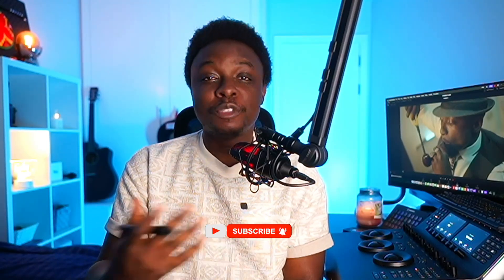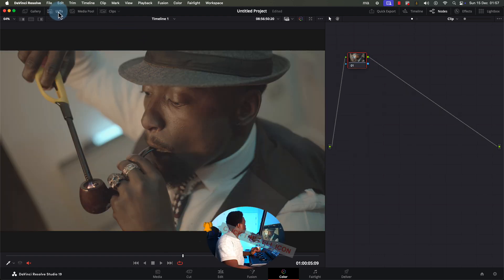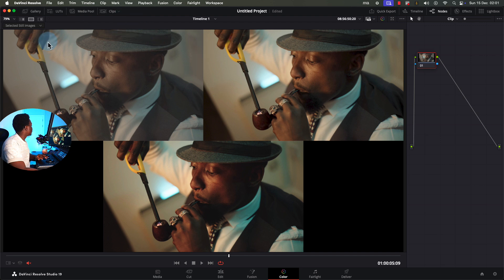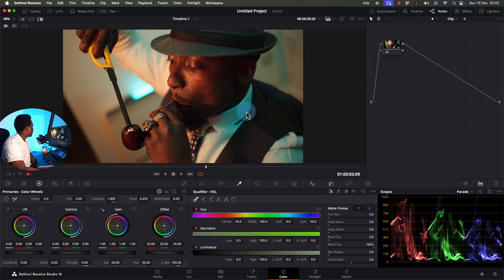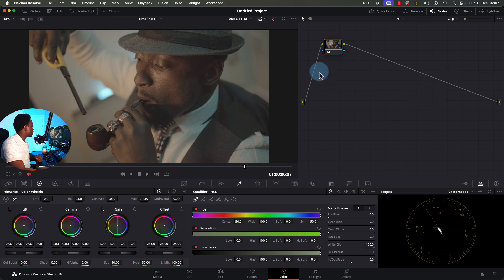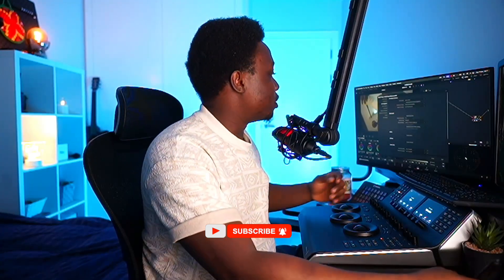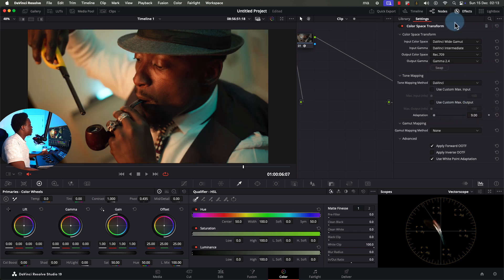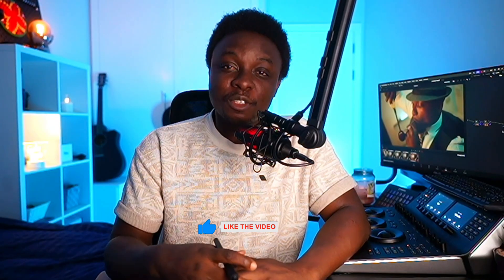Color Management Is Really Easy To Understand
Tired of struggling with DaVinci Resolve’s color management?

This step-by-step tutorial breaks down RCM, and manual workflows so you can colour grade with confidence. Simplify your editing and take your projects to the next level!

Timecode:
01:41 -  Display referred Colour Management
01:50 - Mistakes beginners make
03:10 - Using Conversion LUTS
03:50 - There is nothing wrong with using LUTS
04:03 - Creative LUTS vs Technical LUTS
06:47 - Resolve Colour Management
09:48 -  Scene referred Colour Management
10:02 - CST Colour management
16:53 - Final comparison of all methods
17:53 - Outro

If you’re serious about mastering DaVinci Resolve and creating stunning visuals, don’t forget to: